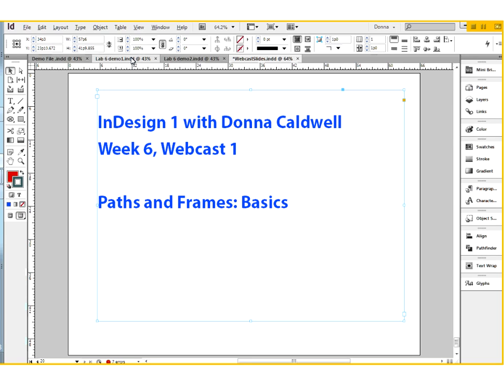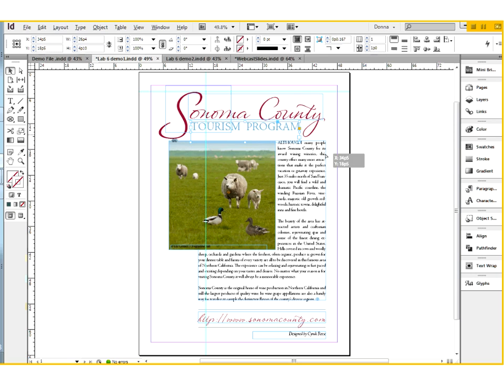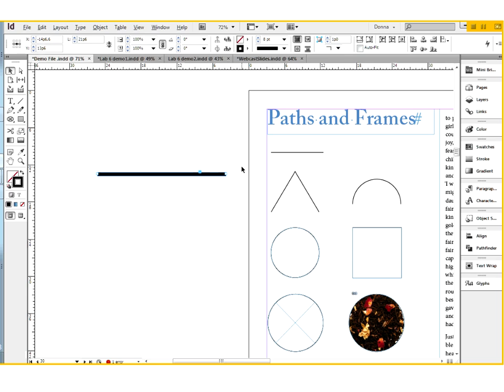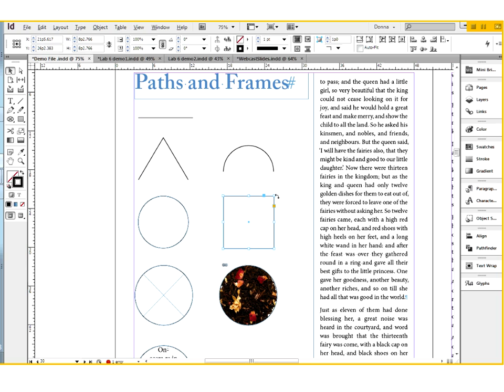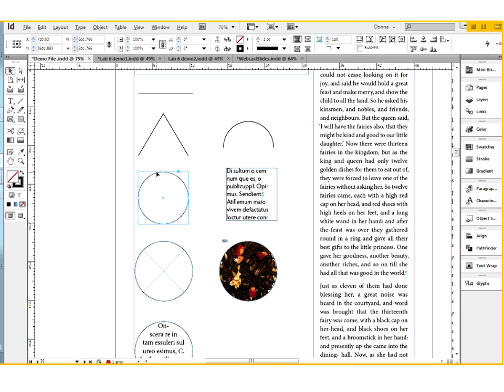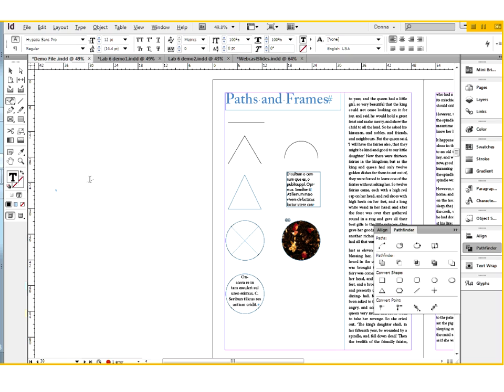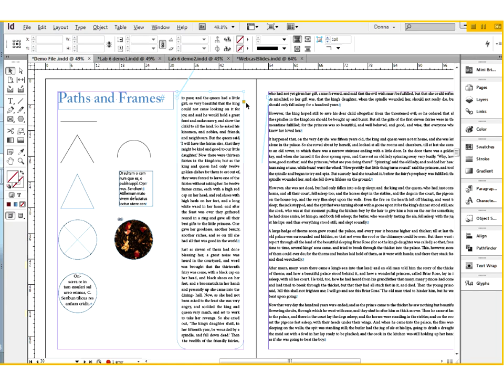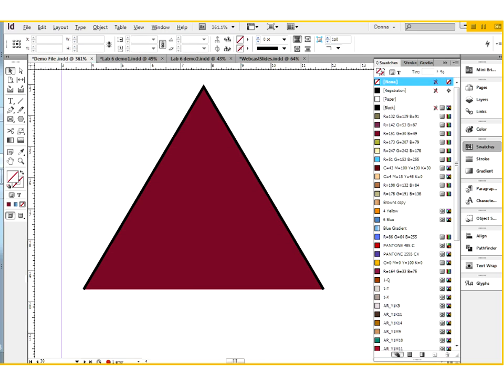Donna Caldwell CS 72 11A Adobe InDesign 1 Paths and Frames Basics 02 17 2013